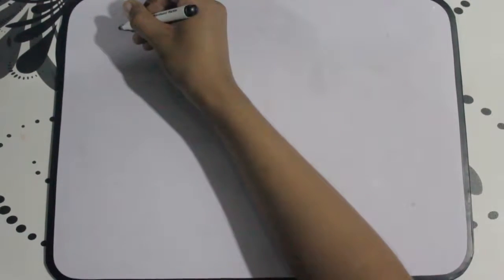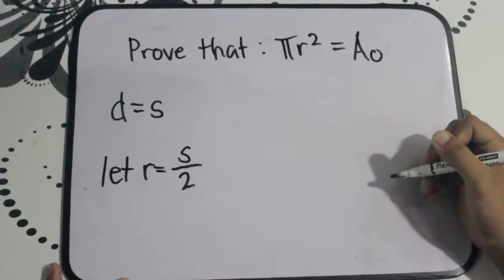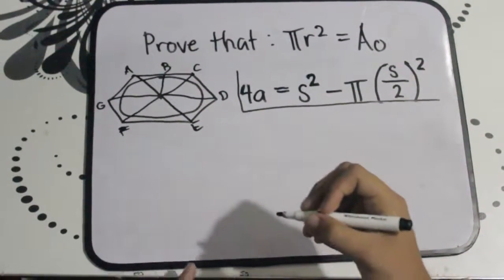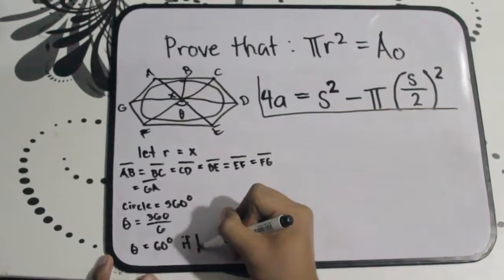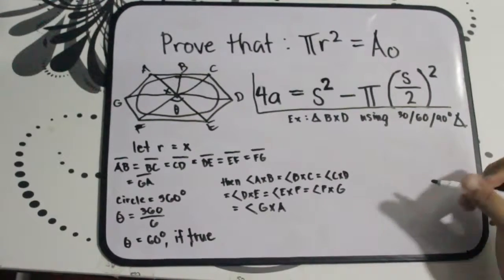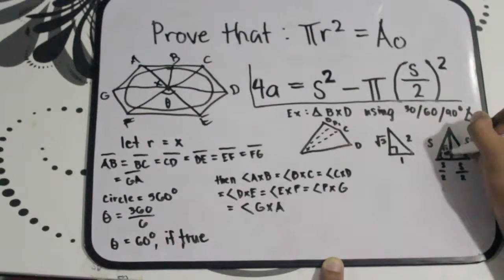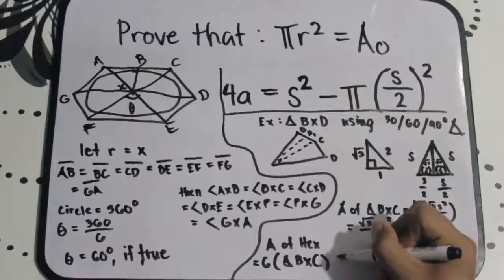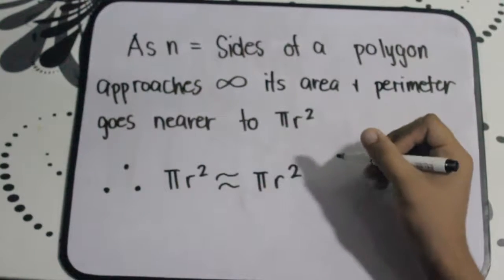Proving Mathematical Formulas using Mathemitical Induction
STEM - A ANS Students production
Proving the Formula Pi R squared is equal to the Area of a circle
Low budget editing films